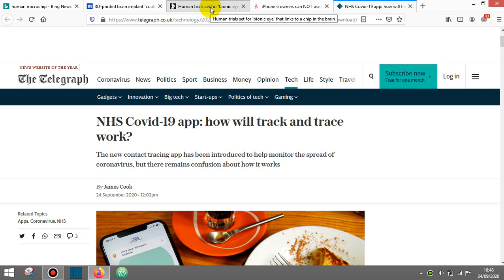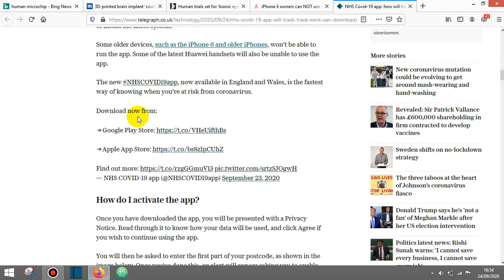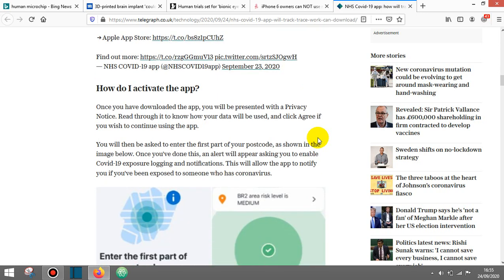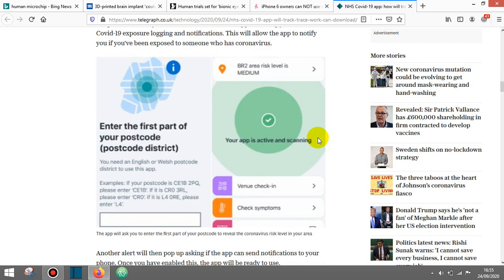NHS Covid19 Tracking App Good or Evil Chip?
NHS Covid19 Tracking App Good or Evil Chip? I guess most people will say 'Its Good, Its not evil worldwide.

But what will the NEXT app or human chip do or require that increasingly ties, track, monitor and binds humans to sophisticated technologies that even HACKERS can hack your phone, mind, brain or body? Are you worried or do you care about that?

Would you like your child, elderly mother or father monitored by an app with electrical signals and impulses? NO, this is not conspiracy or far-fetched as this video is about to show you facts and intentions of health services, scientists and medical technologies already in place worldwide.

Covid19 or Coronavirus appears to be the testing ground or launch of apps and microchips designed to track, trace, monitor and alert people and authorities .which sounds good but what next? I just received a text advising me all British/UK busineses need a NHS QR CODE SIGN displayed on their premises where people must scan their phones before entering the premises for testing Covid19. But what if you have no smartphone? What if you cannot afford a smartphone? What if you are discriminated against and isolated from entering a store or business based on your ethnicity, race or culture? What if you give access to this NHS App and then all other apps on your smartphone like Facebook, Instagram, Snapchat etc etc etc will then have access to this data and potentially some or all of your heath records and information? Can I DELETE my information from the grocery store, shop, gas or petrol station, nightclub, restaurant, bar or hair salon and every other business or place I enter? What happens to my information and data shared with all?

The reason I am doing this video is to WARN people every app on your smartphone RIGHT NOW has access to most or all of your smartphone data. This is why they ask permission to your GPS, photos and contacts, because they have access to everything else. I am wondering what is this WORLD becoming? Do humans want to live in a world where they are tracked, monitored, analysed and doctored by electrical signals? If you say no, do you have your GPS on right now? I know most people do NOT care, but this is the global problem.

You decide its your brain, life and world. Thank you for listening. - CyberRev.